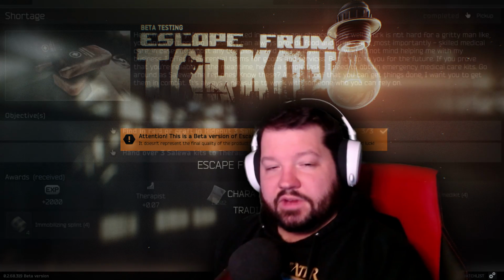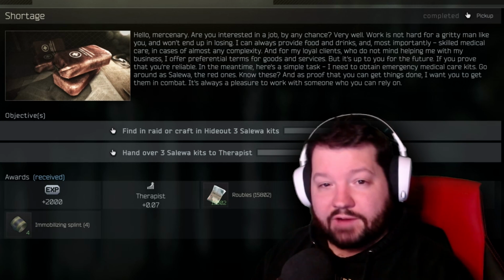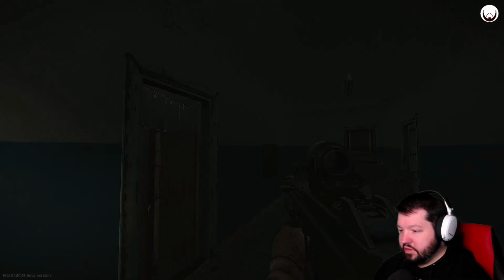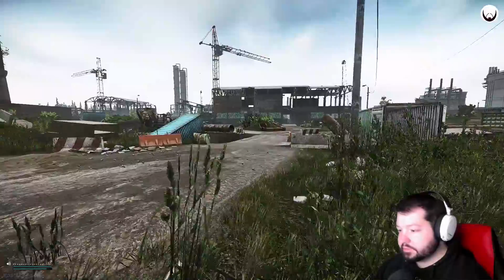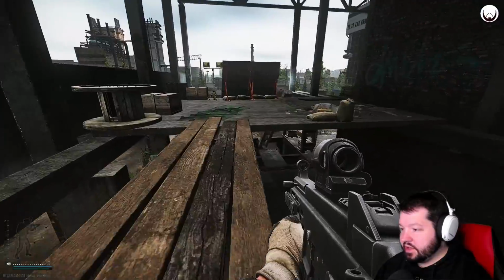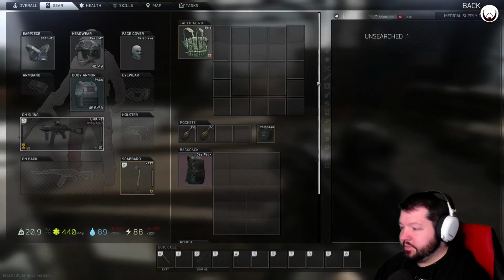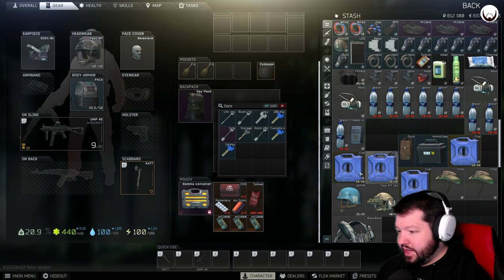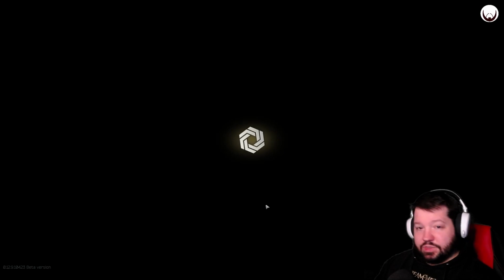Ultimate Beginner's Guide to Level 10 - Episode 2: Shortage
Second full-content video in the Tarkov 1-10 series where we'll be going over the individual dealer tasks to get you from level 1 to 10 in the quickest most efficient way possible. This video covers the Therapist task Shortage. Simple, but still deserves its own video!